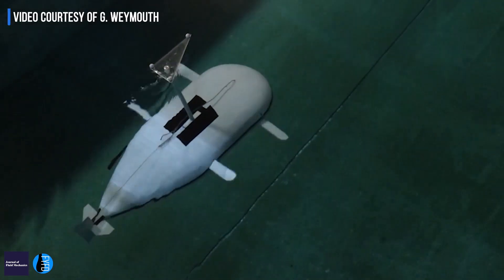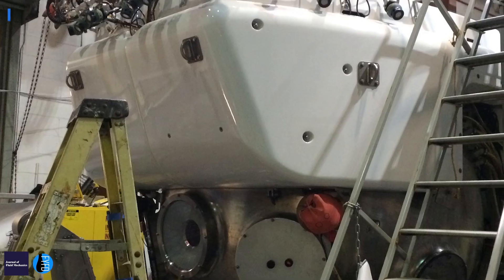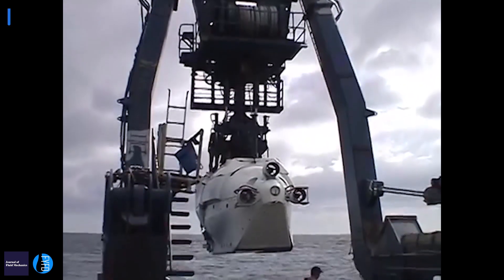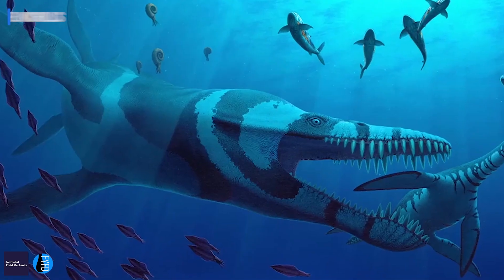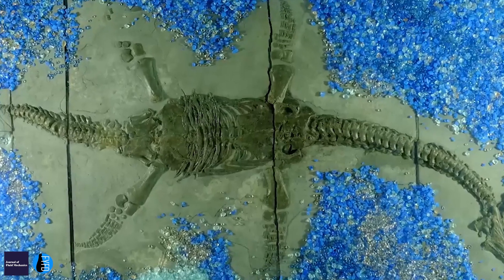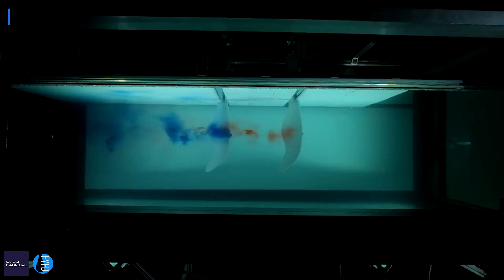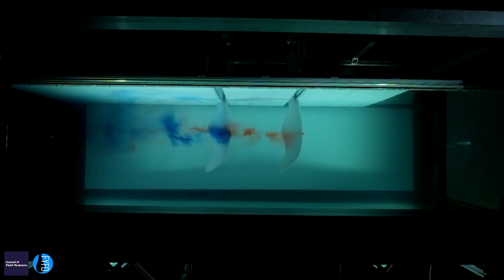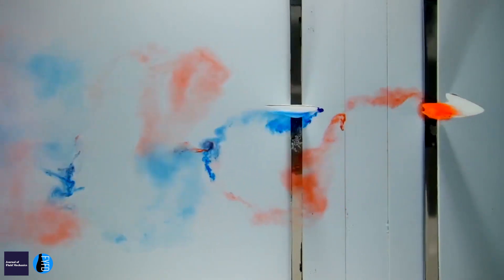Underwater Robots based on the Loch Ness Monster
Current underwater vehicles are either difficult to manoeuvre making them unsuitable for sensitive work, or are extremely expensive. Gabe Weymouth and his team at the University of Southampton are designing new underwater robots based on the Plesiosaur - the dinosaur behind the legend of the Loch Ness Monster - which are much smaller, cheaper and more energy efficient. By copying the Plesiosaur's 4-flipper configuration, thrust is increased by up to 40% and efficiency by up to 60% in the new designs.

Research by Gabe Weymouth at the University of Southampton. Interview with University of Oxford Mathematician Dr Tom Crawford.

Featuring: G. Weymouth et al. "Hydrodynamics of an under-actuated plesiosaur-inspired robot"

Underwater vehicles are increasingly important tools for use in science and engineering, but maneuverability and mission life seem to be mutually exclusive goals. Inspired by the unique swimming method of the plesiosaur, which used four flippers of essentially equal size and musculature, we analyzed designed and built an underwater vehicle with the potential for both gliding and active maneuvering modes. Using 2D simulations and strip theory approximation to account for the changing arc length along the flipper span, we studied the wake and forces on the foils and determined the optimum flipper geometry, spacing and kinematics. To reduce mechanical and control complexity and cost, we next studied the impact of under-actuated kinematics. Even after optimizing pivot location and range of motion, leaving the foils free to pitch was found to reduce efficiency by approximately 50%. Based on these specifications, the vehicle was built and tested over a range of free swimming and maneuvering cases using motion tracking equipment. The excellent maneuverability of the under-actuated vehicle validates the concept, and the new platform should enable further detailed experimental measurements in the future.

Publication:
F. Giorgio-Serchi, A. K. Lidtke and G. D. Weymouth, "A Soft Aquatic Actuator for Unsteady Peak Power Amplification," in IEEE/ASME Transactions on Mechatronics, vol. 23, no. 6, pp. 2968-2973, Dec. 2018,

JFM Publication:
Zurman-Nasution, A., Ganapathisubramani, B., & Weymouth, G. (2020). Influence of three-dimensionality on propulsive flapping. Journal of Fluid Mechanics, 886, A25. doi:10.1017/jfm.2019.1078

Special thanks to:
Nicole Sharp
A. J. Fillo
Gabe Weymouth
Luke Muscutt
J. Eisen
R. Shoer
B. Nicholls